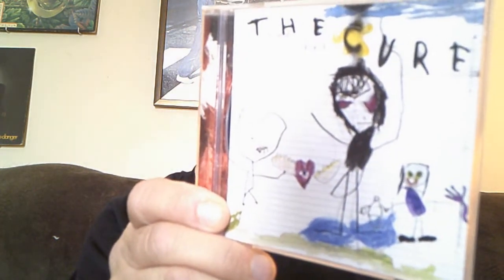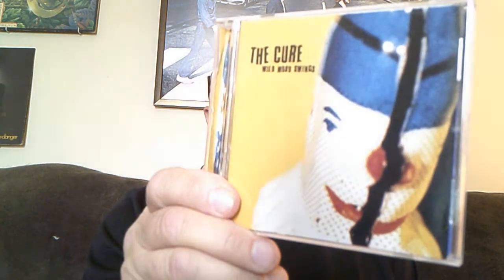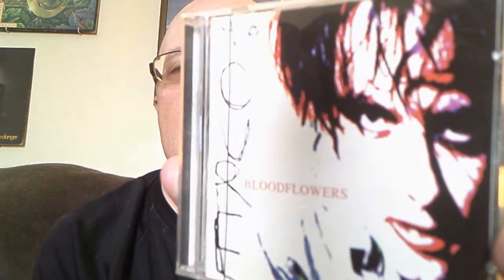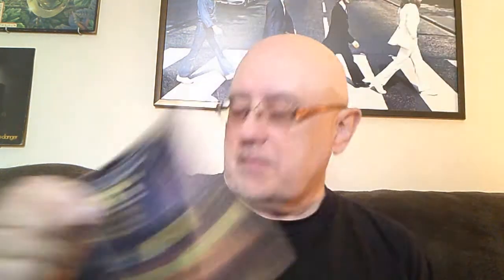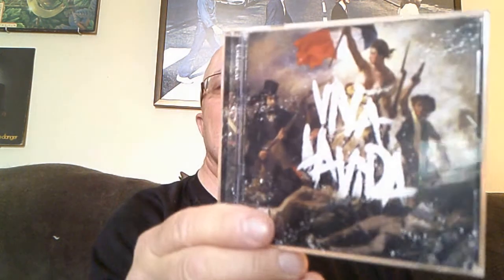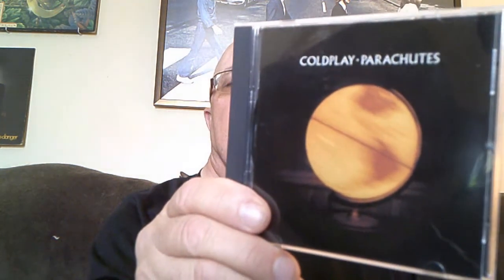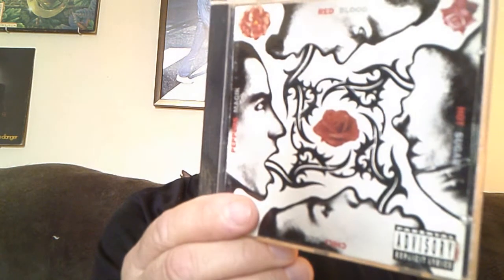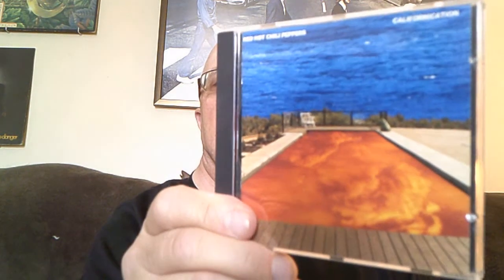Random CD Shelf Pull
Random CD Shelf Pull. Another 'Pull' from my CD collection, featuring great artists like Red Hot Chili Peppers, Rush, David Bowie, The Cure and others.